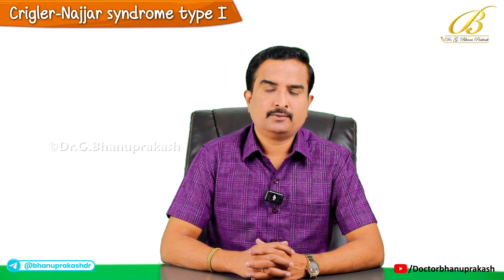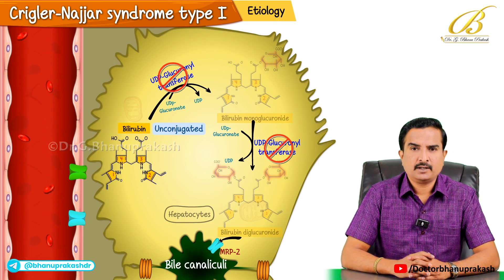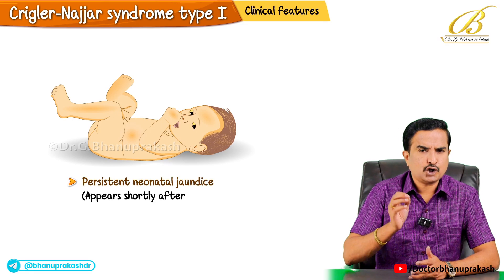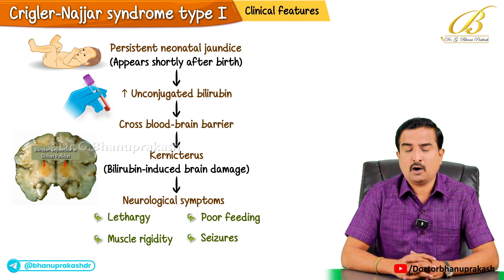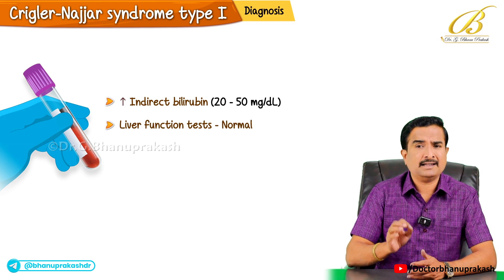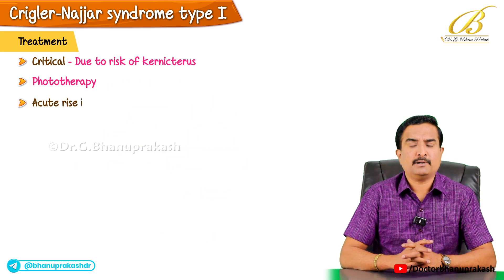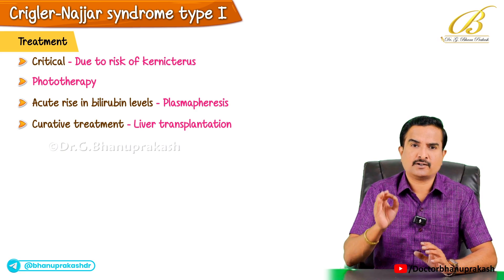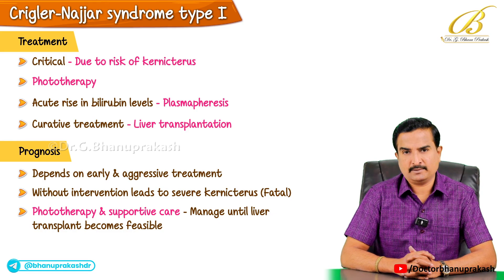Crigler-Najjar Syndrome Type I 🧬 Biochemistry & Pediatrics | USMLE Step 1 & Step 2 CK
Crigler-Najjar Syndrome Type I is a rare, autosomal recessive disorder of bilirubin metabolism caused by a complete absence of the enzyme UDP-glucuronosyltransferase (UGT1A1), which is essential for conjugating bilirubin in the liver. As a result, affected individuals are unable to convert lipid-soluble unconjugated bilirubin into its water-soluble conjugated form, leading to severe, persistent unconjugated hyperbilirubinemia from birth. This is a high-yield metabolic disorder tested in USMLE Step 1 (Biochemistry) and Step 2 CK (Pediatrics and Internal Medicine).

Clinically, Crigler-Najjar Type I presents in the neonatal period with jaundice, icterus, and rapidly rising total bilirubin levels, often exceeding 20–50 mg/dL, with the unconjugated (indirect) fraction predominating. Because unconjugated bilirubin is lipid-soluble, it crosses the blood-brain barrier and can deposit in basal ganglia and brainstem nuclei, causing kernicterus—a life-threatening condition characterized by hypotonia, lethargy, seizures, opisthotonus, and irreversible neurologic damage. Without treatment, this condition is often fatal in infancy or early childhood.

Diagnosis is based on:

Persistent unconjugated hyperbilirubinemia

Normal liver enzymes and no hemolysis

Negative Coombs test

Genetic testing for UGT1A1 mutations

Absent UGT activity in liver biopsy (if performed)

Treatment is challenging because the enzyme is completely absent. The mainstay is intensive phototherapy, which converts unconjugated bilirubin into water-soluble isomers that can be excreted without conjugation. Exchange transfusions may be necessary in acute settings to reduce bilirubin levels and prevent kernicterus. Phenobarbital, which induces UGT activity, is ineffective in Type I (in contrast to Type II, which has partial enzyme activity). Ultimately, liver transplantation is the only definitive treatment and can be curative.

On USMLE, it is essential to distinguish Crigler-Najjar Type I from:

Crigler-Najjar Type II (partial UGT activity, responds to phenobarbital)
Gilbert Syndrome (mild, intermittent elevation of unconjugated bilirubin)
Dubin-Johnson & Rotor syndromes (conjugated hyperbilirubinemia)